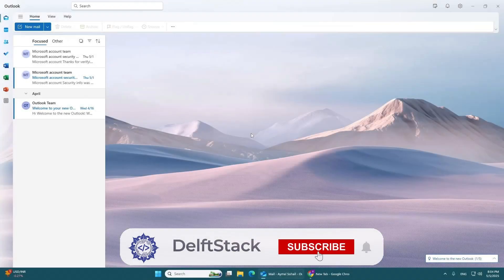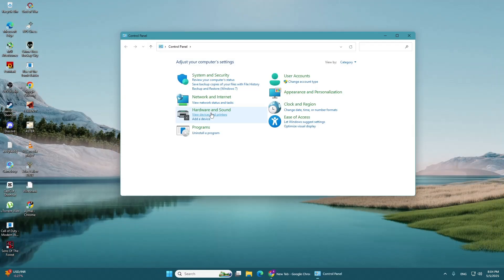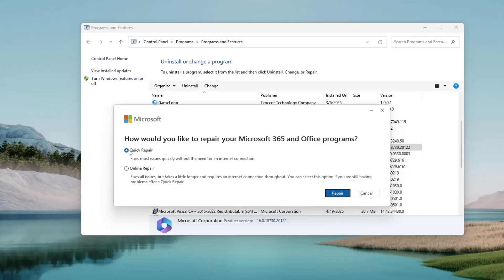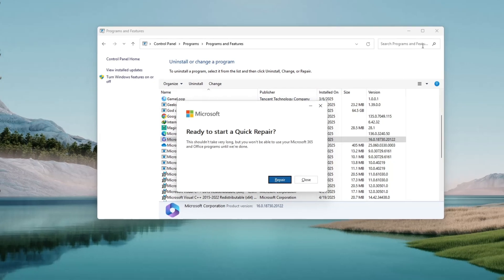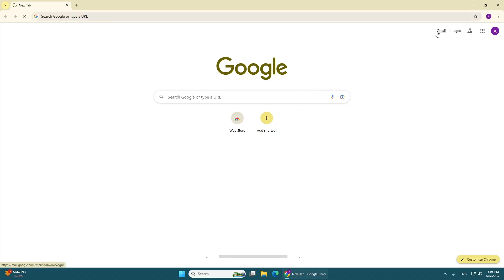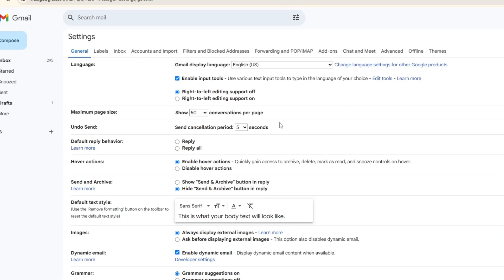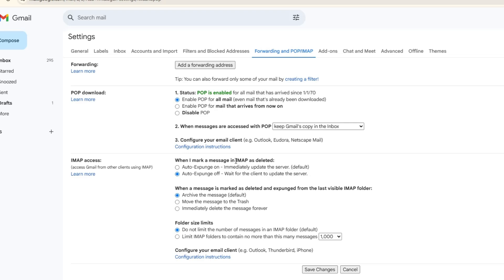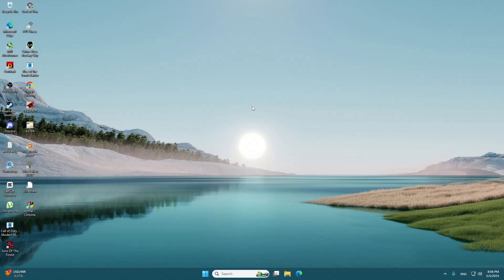Fix Outlook Sign-in Error: “We Couldn’t Log On the Incoming POP/IMAP” | Quick & Easy Tutorial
Are you stuck with the frustrating Outlook error saying “We couldn’t log on the incoming POP/IMAP server”? 😩 Don’t worry—this video walks you step-by-step through quick and effective methods to resolve this common sign-in issue and get your Outlook back on track in minutes.

✅ Whether you’re a beginner or a tech-savvy user, this guide will help you troubleshoot and fix Outlook with easy-to-follow instructions.

🔍 What You’ll Learn in This Video:
✅ How to perform a Quick Repair on Microsoft Office/Outlook
✅ The exact Control Panel settings to navigate
✅ How to verify and enable POP and IMAP settings in Gmail (or any email provider)
✅ Why restarting your computer is a key step in the repair process
✅ How to avoid common configuration mistakes when setting up your email

⏱️ Timestamps:
00:00 – Introduction
00:08 – Step 1: Close Outlook and open Control Panel
00:24 – Step 2: Run a Quick Repair
00:55 – Step 3: Check email account settings
01:11 – Step 4: Enable POP/IMAP

✅ Avoid wasting time guessing what went wrong with your email configuration
✅ Learn two proven solutions that work in most Outlook error cases
✅ Understand how POP and IMAP settings affect your email connection
✅ Empower yourself to troubleshoot future Outlook issues with confidence
✅ Perfect for users of Microsoft Office 365, Outlook 2019, 2016, and others

👍 Enjoyed the video? Help others find it too:
Share with a friend or coworker facing the same issue